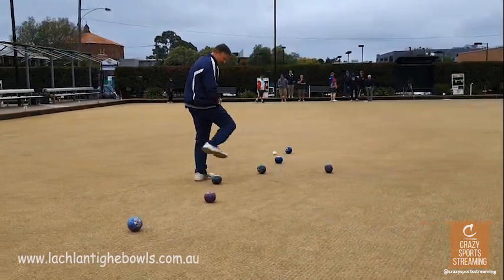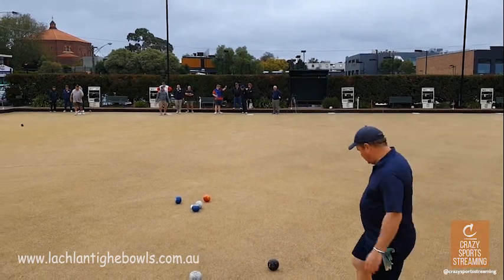8. Connect the Jack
This  video is the eighth of 10 in the Tighe2020 lawn bowls training series shot in Melbourne, Australia.